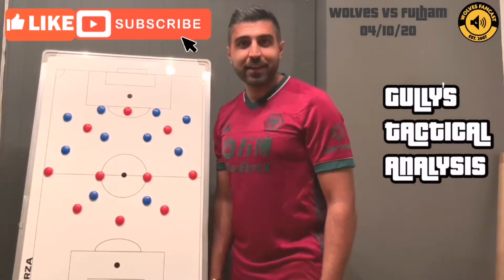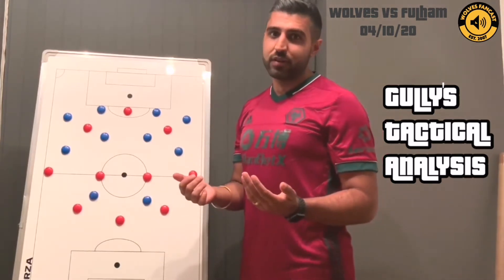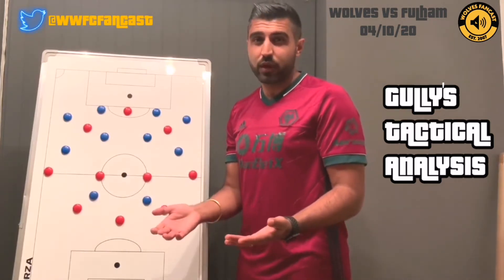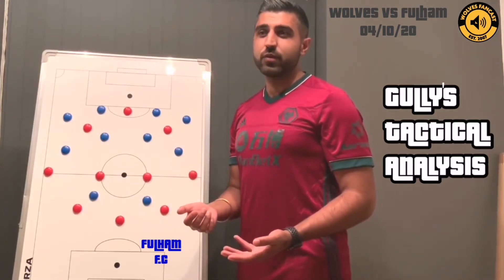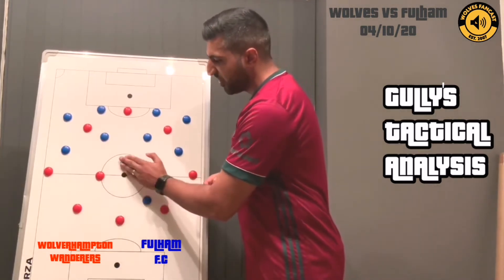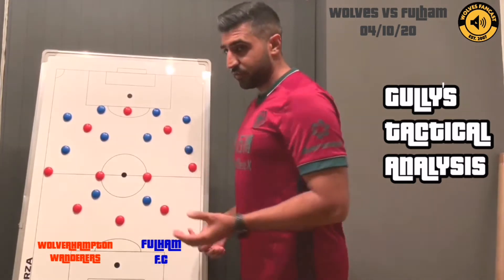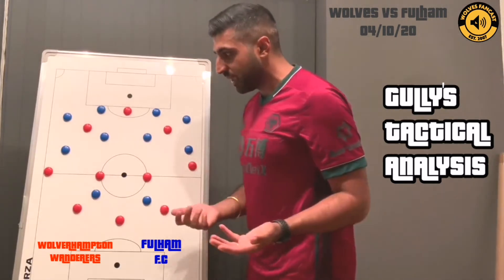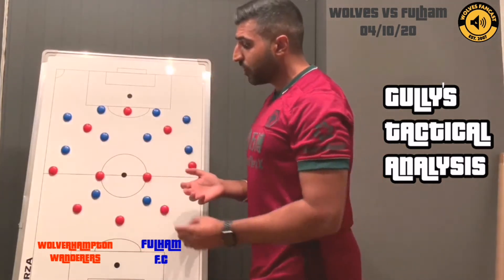GTAFancast - Wolves vs Fulham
/\_/\ Gully's Tactical Analysis reviews;
Wolves vs Fulham - 04/10/2020.

A tactical review of Wolves 1-0 victory over Fulham, specifically regarding how Wolves made do without a natural left wing back and in response to the 4-0 defeat to West Ham